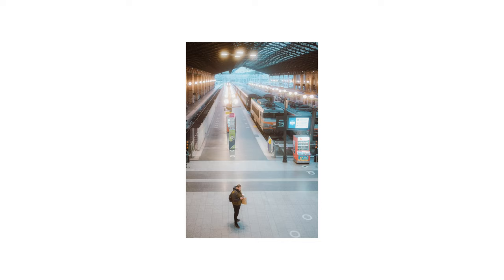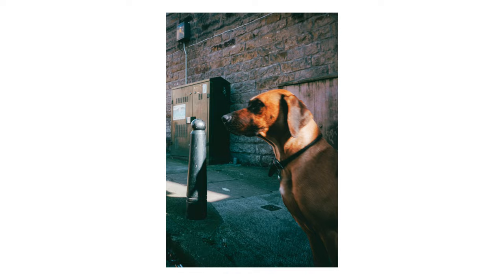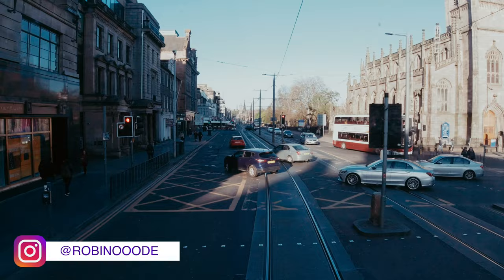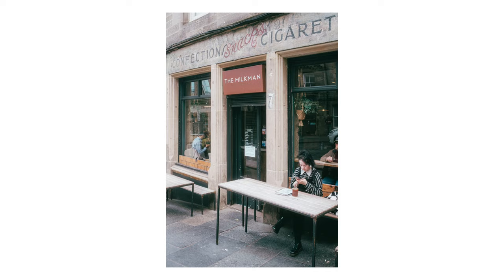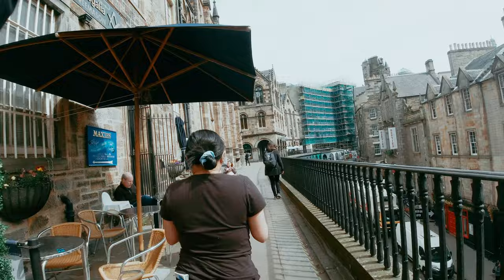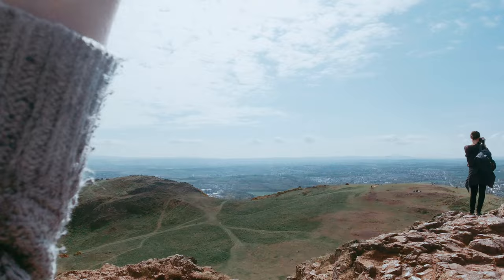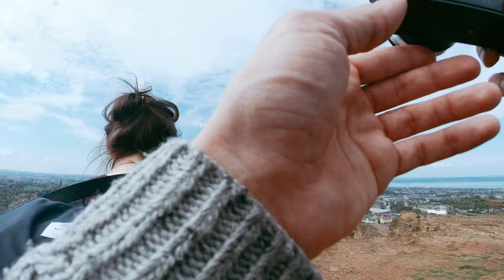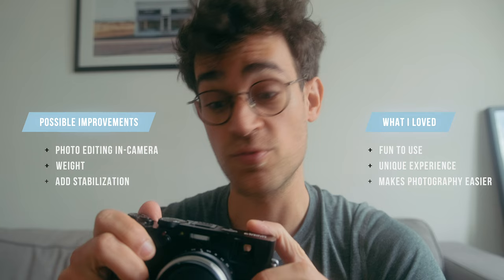FUJIFILM X100V: Best Travel Camera in 2023?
Two years after its release, is the Fujifilm X100V as an everyday/travel camera? If you can only take one camera while travelling, should choose this one? Thanks to Fujifilm France for lending me the camera (this is NOT a sponsored video)!